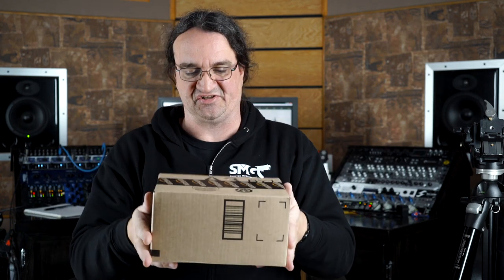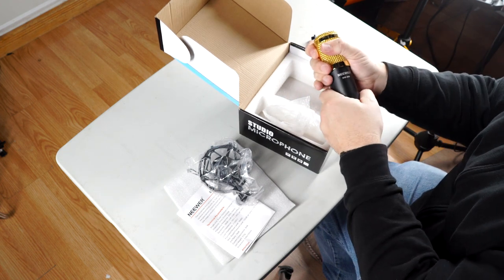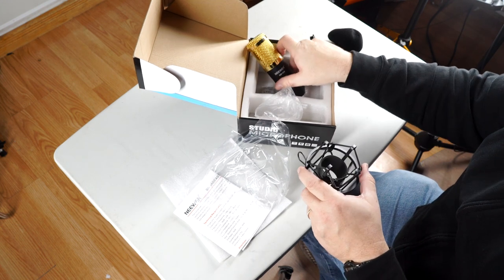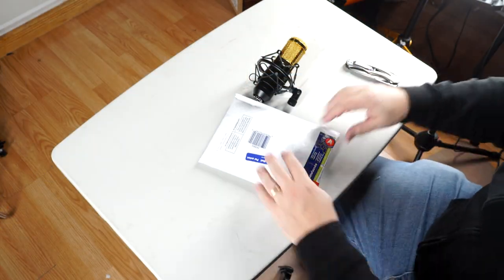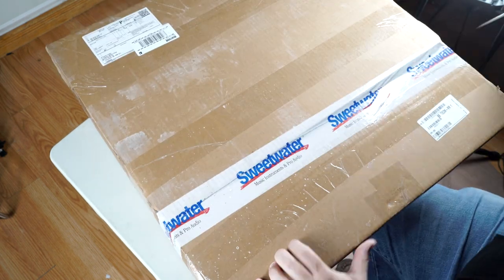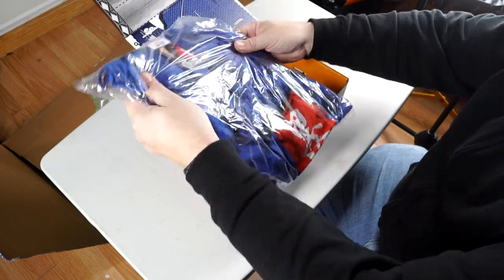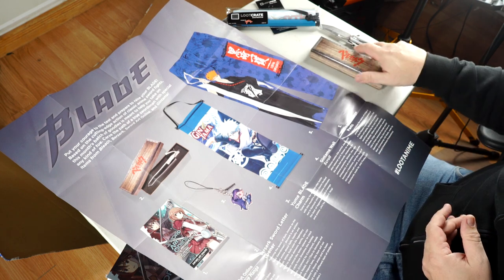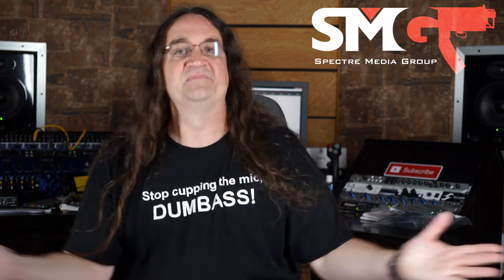Are those $30 Condensor Mics any good? (Unbox and Review)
In today’s episode on Spectre Sound Studios I’ll be discussing those really cheap mics on Amazon plus some other goodies too! Check below for the gear I discussed in today’s episode.

A few of the products I discussed today in my video:
$30 Mic
Tru Tuner

And for more Spectre Sound Studios videos click here!

About Spectre Sound Studios:
I'm Glenn Fricker, engineer here at Spectre Sound Studios. I love making records, and after doing it for sixteen years, I want to pass on what I've learned. On my channel you can find tutorials on how to record guitar, bass, real drums and vocals. There's reviews and demos of tube amps, amp sims, drums, mics, preamps, outboard gear, and plugin effects.